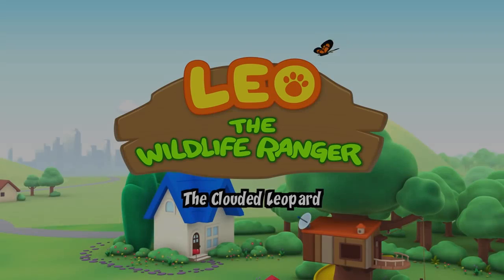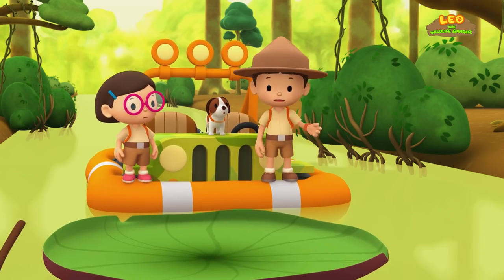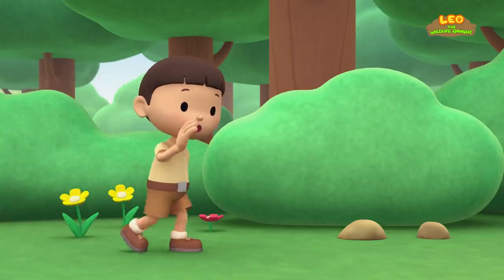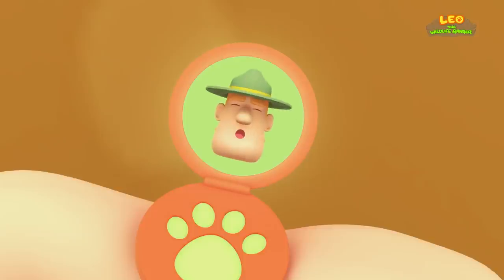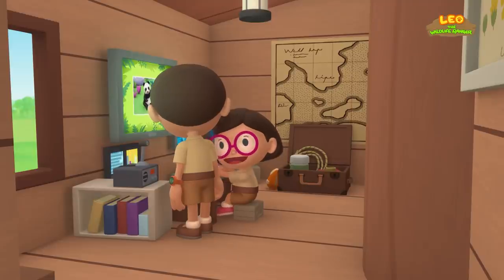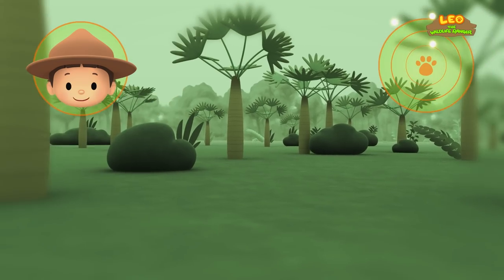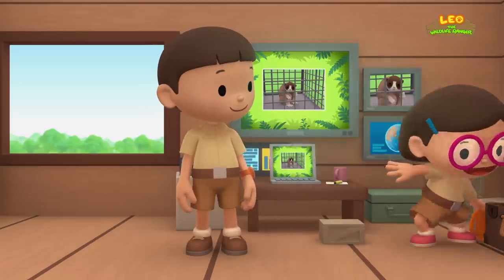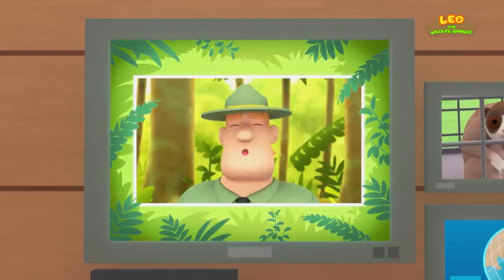Asian Animals (Part 3/7) - Junior Rangers and Hero's Animals Adventure | Leo the Wildlife Ranger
Hey adventurers! In today's animated minisode with mini mission, we are featuring the third part of our list of Asian animals that are native to Asia. Which animal are you surprised to see that it is actually native to Asia?

Here are all of the amazing animals featured in today’s animated minisode with mini mission:
• 00:25 -- Clouded Leopard
• 07:40 -- Sumatran Rhino
• 14:30 -- Giant Panda
• 21:19 -- Sunda Slow Loris

My name is Leo and I am a Junior Ranger. Come join me on my adventures into the animal kingdom to explore animal behavior like you’ve never seen before. Mini episodes, animal diaries and cartoon compilations, all to help teach you about the glorious animal world.